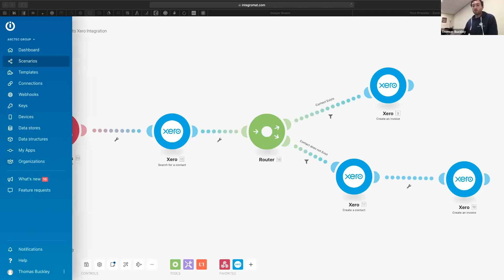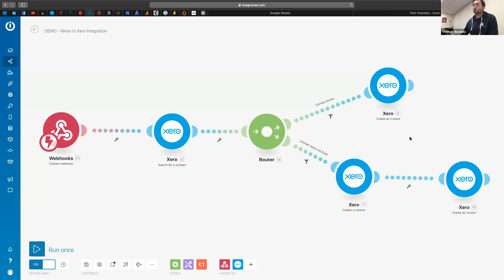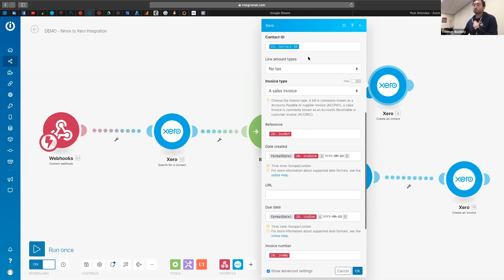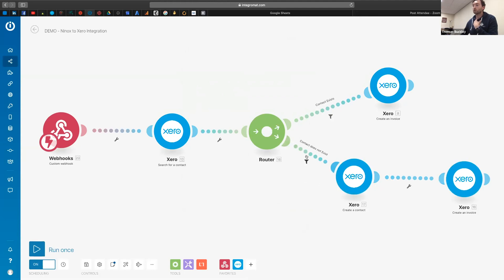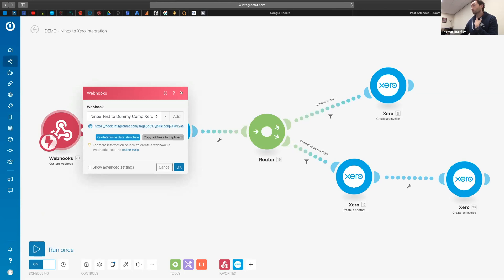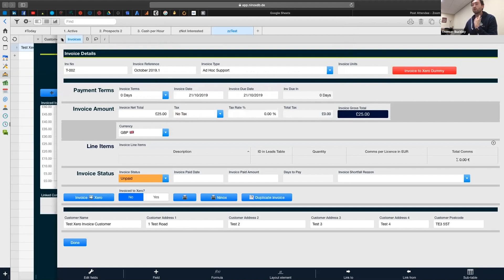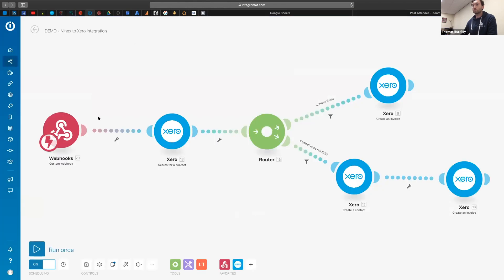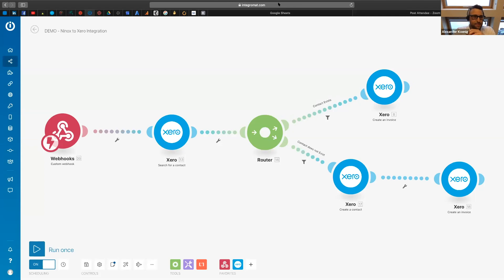Ninox Integration - Xero (Accounting software)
Presentation led by Ninox Solution Partner - Thomas Buckley (Arctec)

Learn how to integrate Ninox with Xero via Integromat.